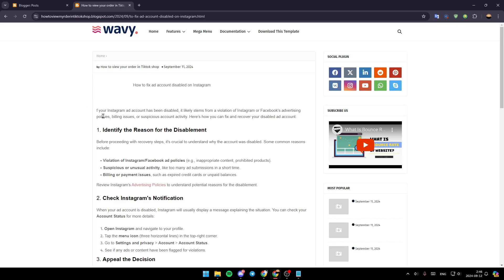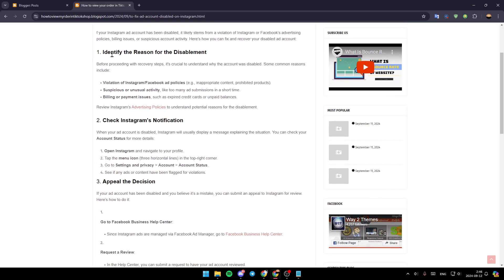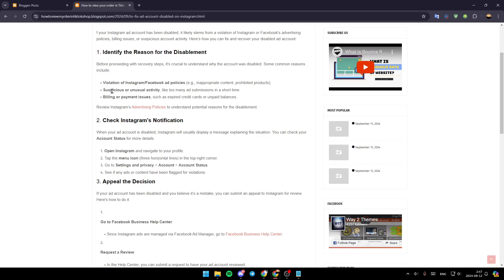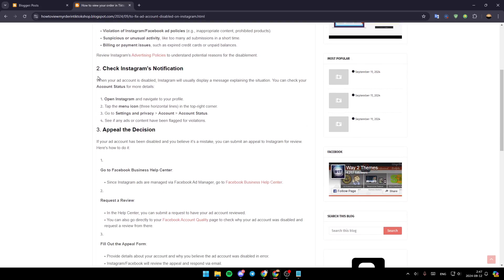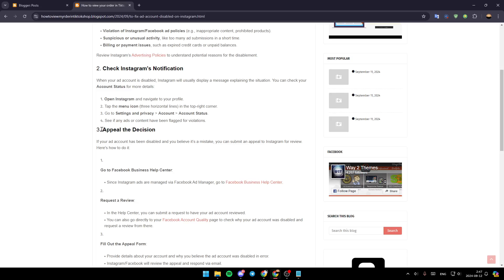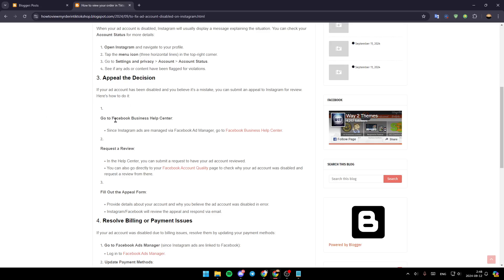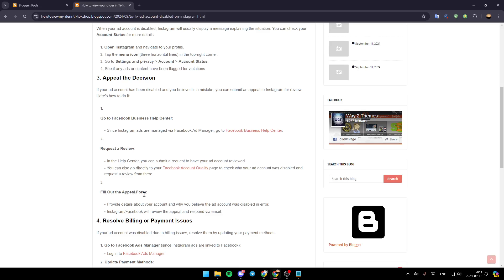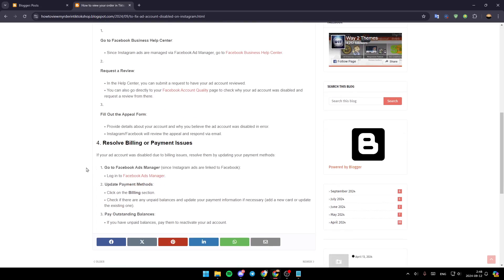How To Fix Ad Account Disabled On Instagram Tutorial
Today we talk about fix add account disabled on instagram,instagram promotions are disabled,promotions are disabled instagram,disabled instagram account,instagram promotion problem